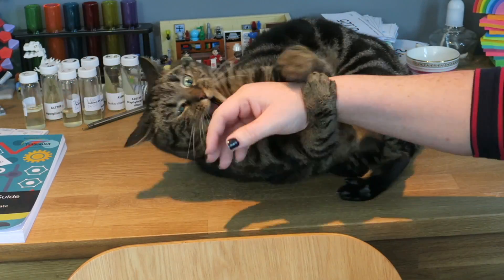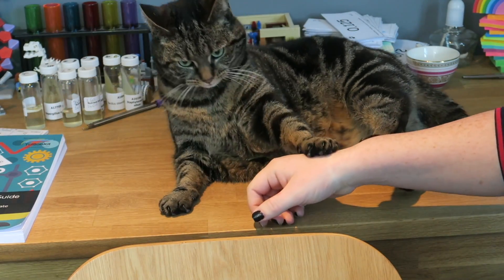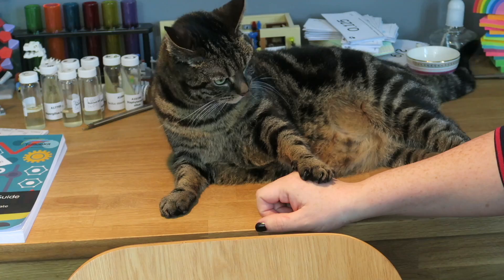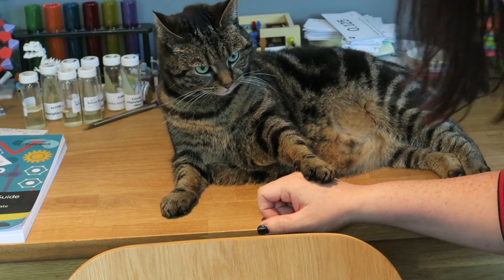Edexcel GCSE Physics Paper 2 | 2023 Exam Predictions | 16th June 2023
2025 predicted Exam Papers for GCSE and A-Level Biology, Chemistry, Physics, and Maths Revision Essential!

2025 predicted Exam Paper Walkthroughs Playlist These are full walkthroughs of all the predicted papers that have been written for 2023

00:00 Start
00:48 Combined Science
04:03 Separate Science